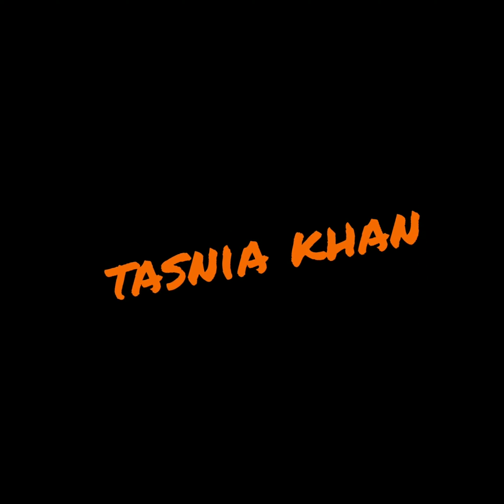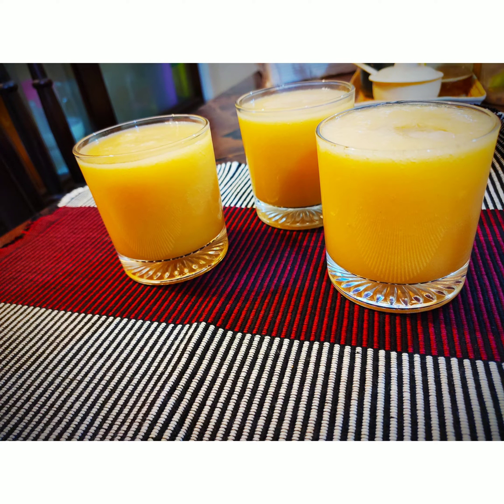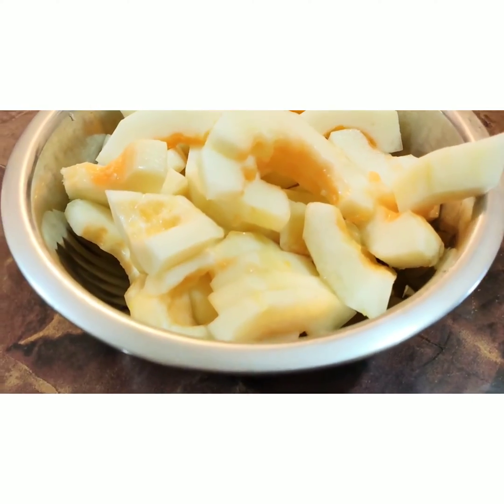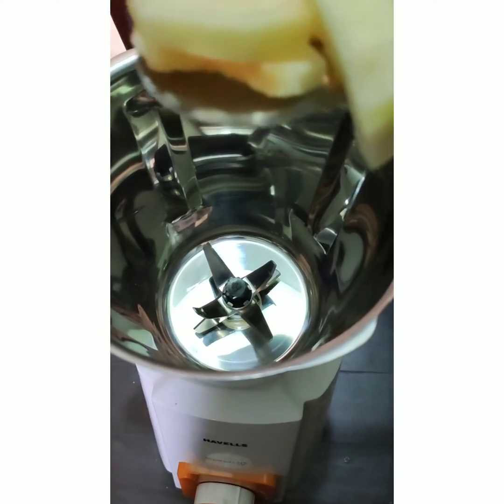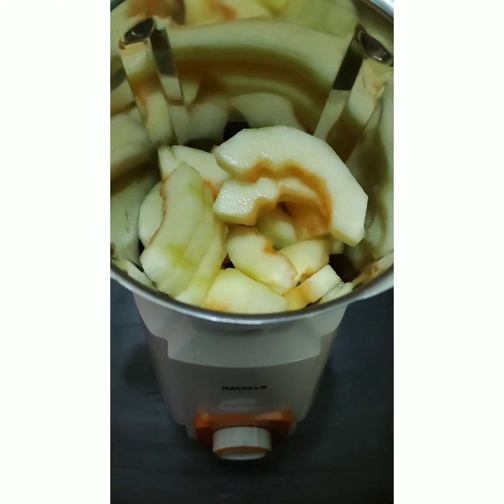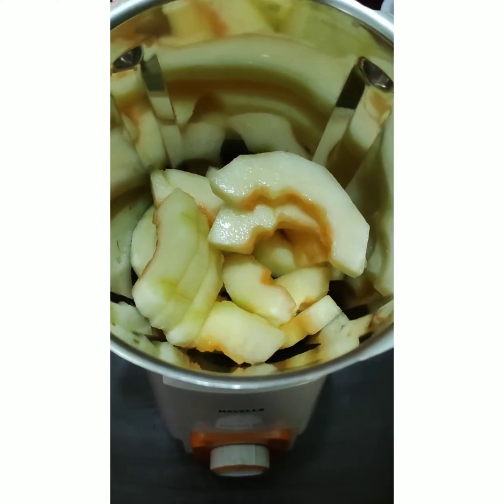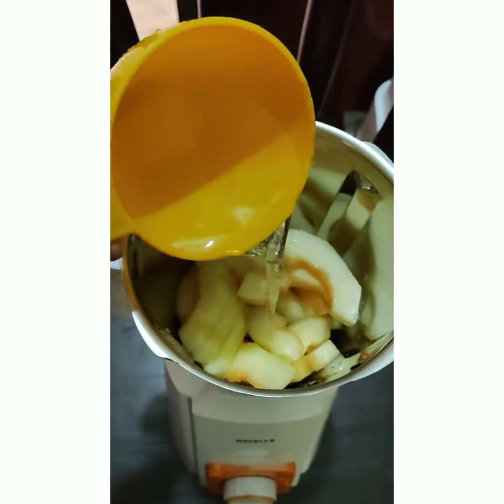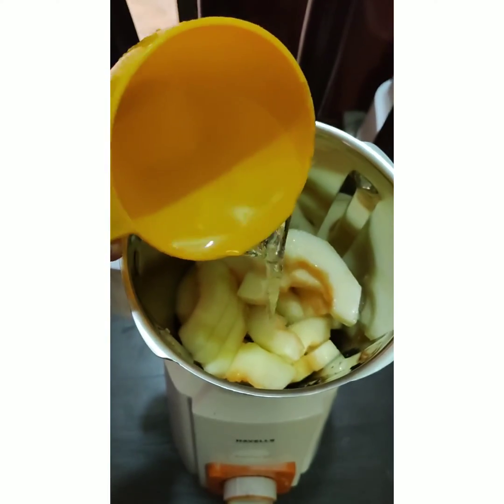#2 minutes Summer refreshing healthy Bangi Juice😋🍹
Ingredients :
1. Medium  half size  bangi
2. Water 1 cup
3. Sugarcane molasses (  আখের  গুর) 1 tb spoon